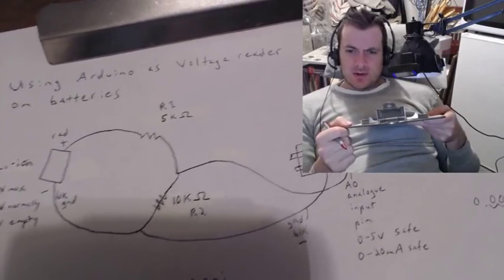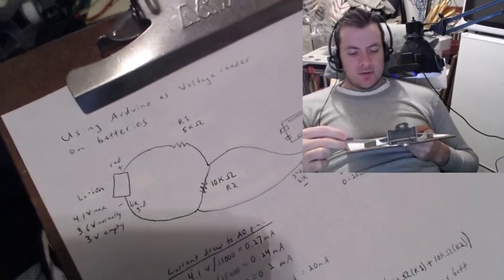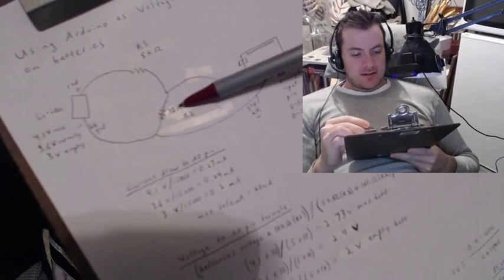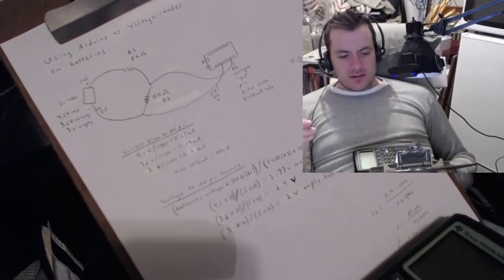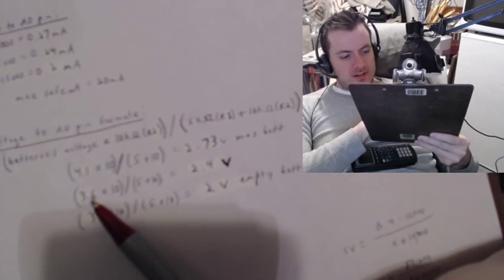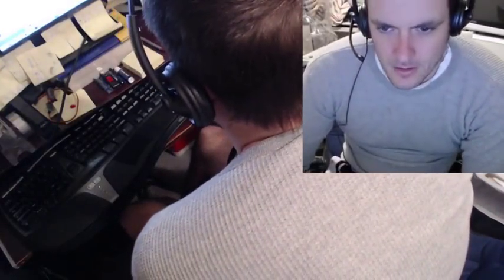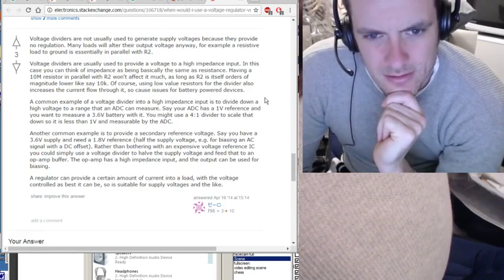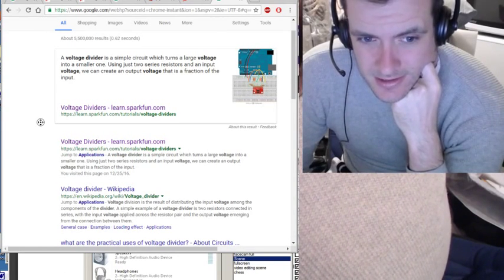DustBuster Fix #2 | Using Arduino as Voltage Reader on Batteries - Using Voltage Dividers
In this video, I explain how to use Arduino as a voltage reader on batteries.  This method will work for any microcontroller and will enable you to read in the voltage of any size battery.  It basically comes down to creating a voltage divider and using the formulas for voltage dividers to select the proper size of the two resistors in the voltage divider in order to get the appropriate low amps and low voltage for your microcontroller analog input pin to read.  Using this technique, I will be creating my own Arduino based balance charging for my robot and for my handheld vacuum cleaner.  This is a very useful tool.  A voltage divider can also be used to create regulated output on a buck converter or a boost converter.  You basically read the voltage output of a converter and use that to alter the pwm duty cycle of the converter to compensate for fluctuation in the load altering your converters output levels.  This can enable your converter to be more stable and consistent.  I'm sure there are many other uses for voltage dividers as well.  Just another tool for your arsenal!